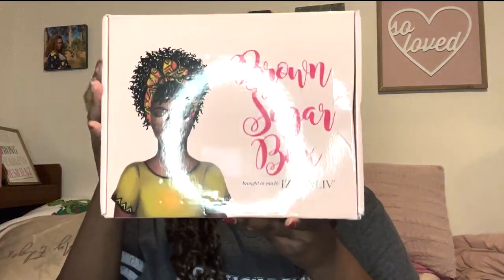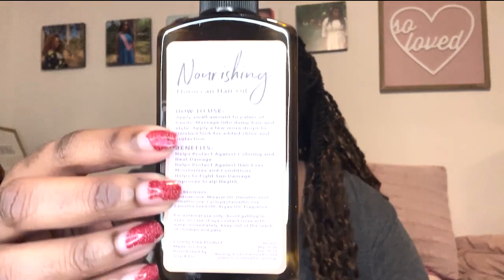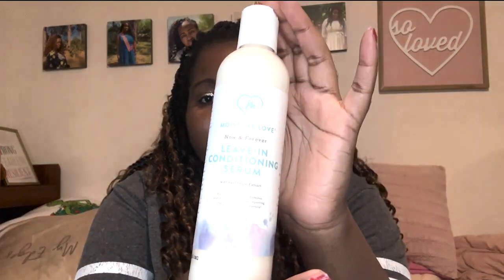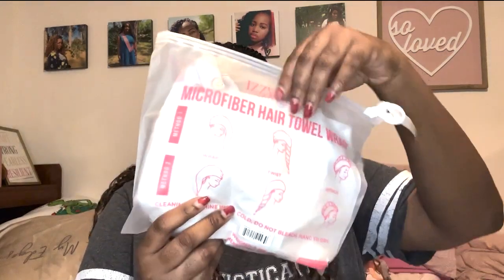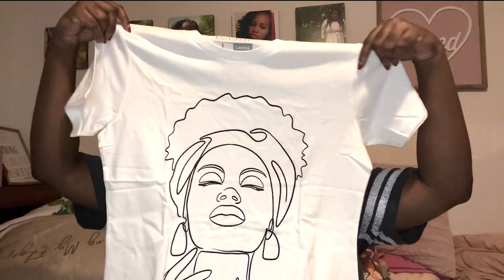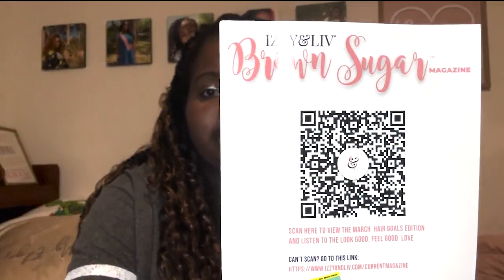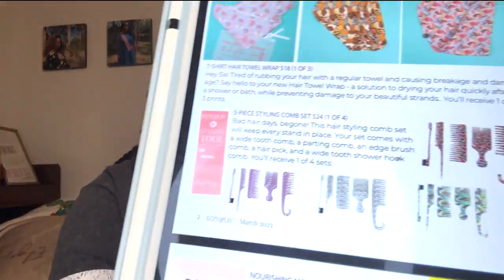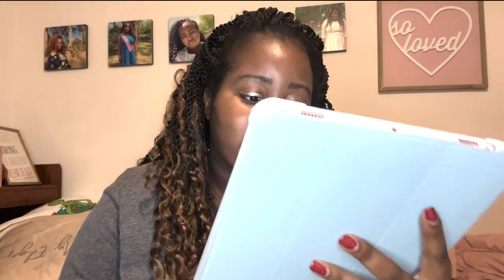Brown Sugar Box March 2023 Unboxing